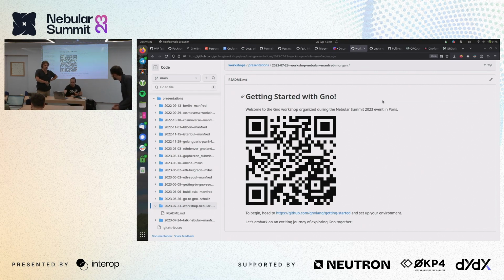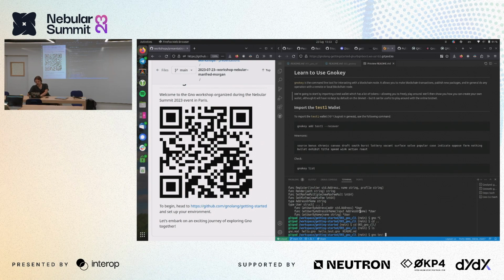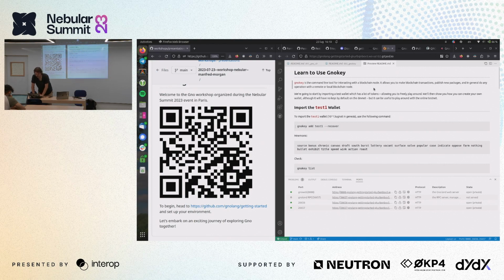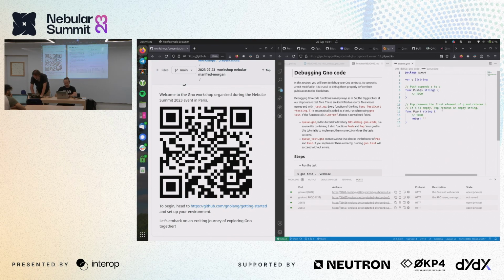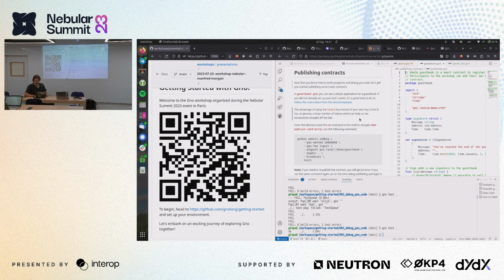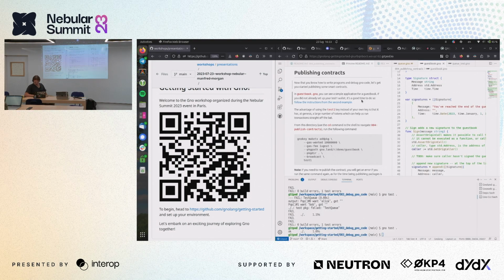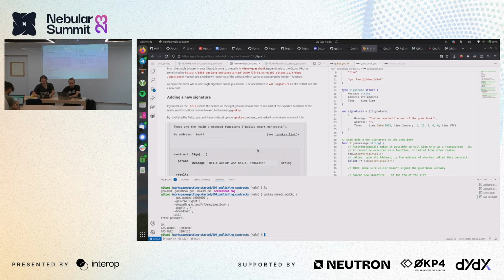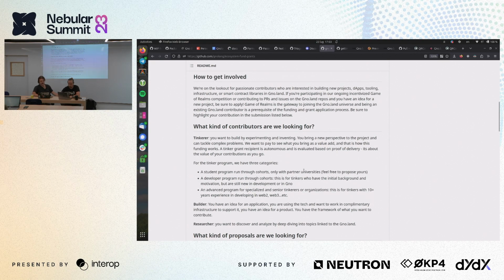Manfred Touron of Gno.land on Get started with Gno.Land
Manfred Touron, VP of Engineering at Gno.land, presented a talk titled "Get started with Gno.Land" at Nebular Summit in Paris on July 23, 2023.

Nebular Summit is where builders, founders and investors come together to learn about the Interchain and discuss the ecosystem's future. The conference's second edition in 2023 brought together over 500 participants to Paris over three days of developer workshops, technical talks, as well as spicy panels and debates on several topics, including appchains, modular blockchains, interoperability, staking, rollups, zero-knowledge, decentralized governance, decentralized finance, MEV, and more.